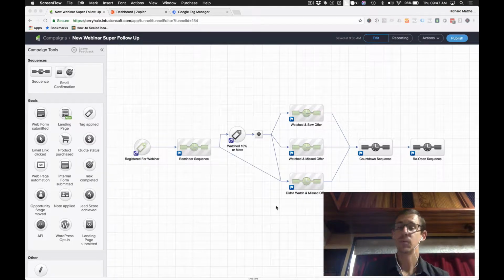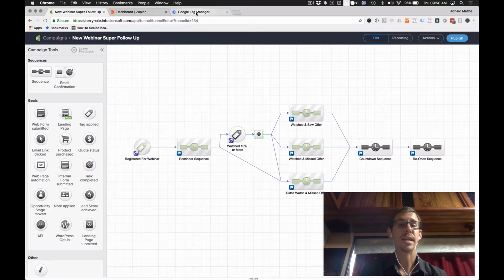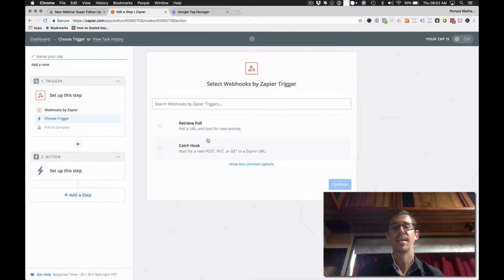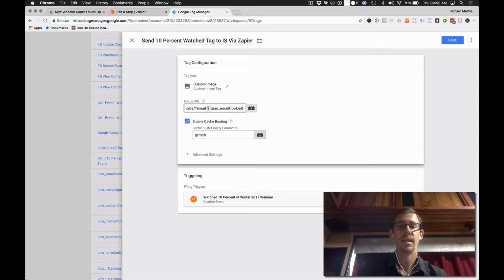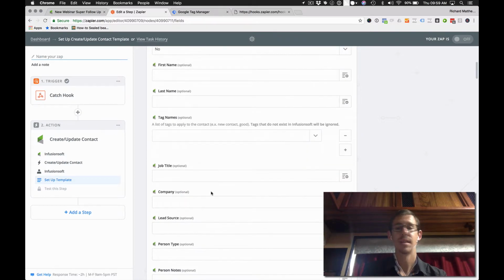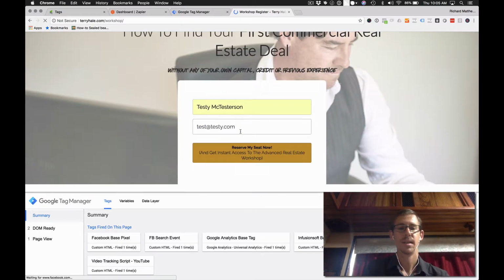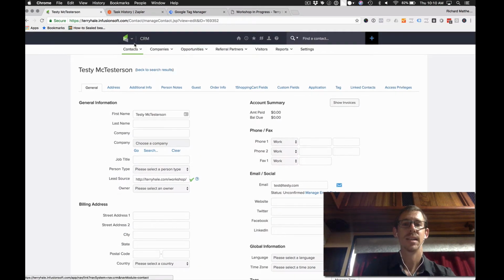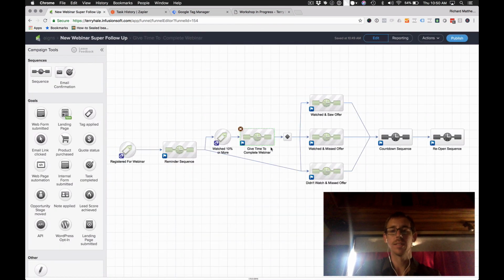Tracking Video Engagement On Your Sales Funnels With Google Tag Manager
In this little tutorial, I show you how to tag people in infusionsoft based on video views. We use Google Tag Manager and Zapier to accomplish this.

If you want the video tracking recipe for google tag manager, you can get it